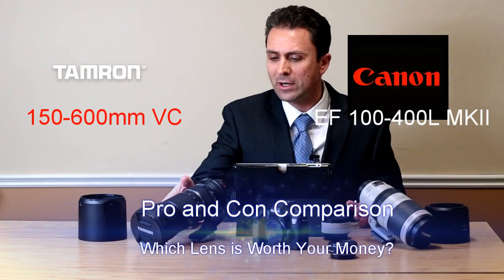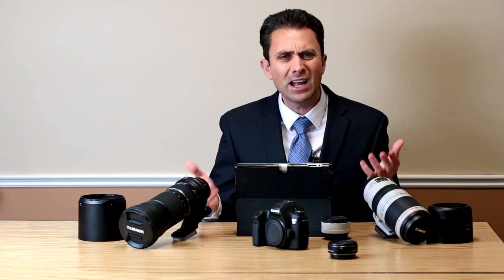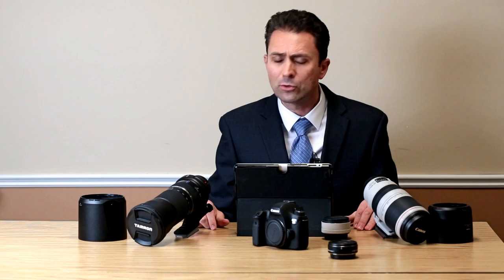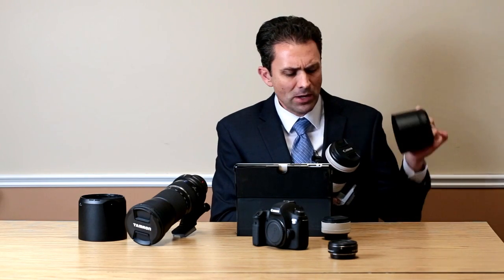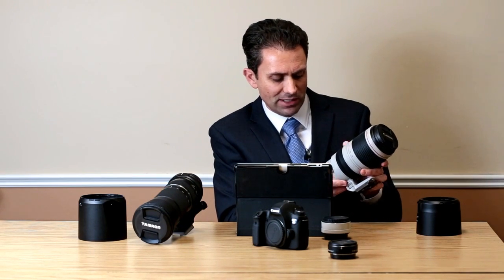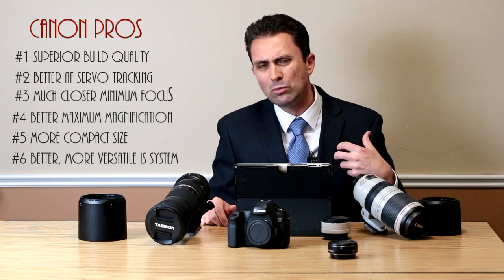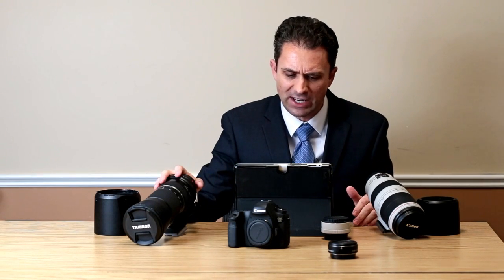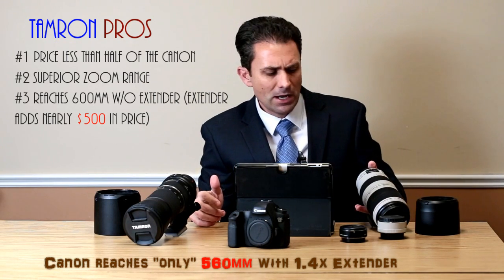Canon 100-400L II vs. Tamron 150-600 VC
Dustin Abbott takes a close look at the pros and cons of each of these very popular telephotos lenses.  Which one is worth your money?  The full written review of the Canon EF 100-400mm f/4.5-5.6L IS USM II can be found here:  My full review of the Tamron SP 150-600mm f/5-6.3 Di VC USD can be found here: